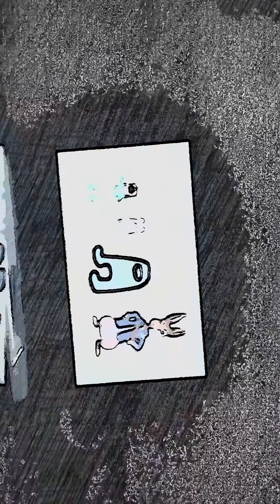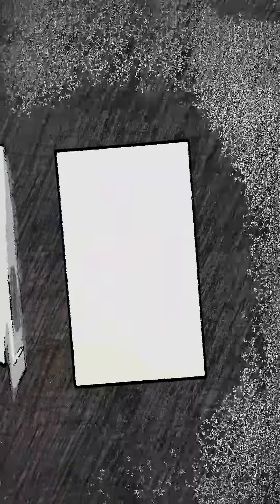Guess what's this video